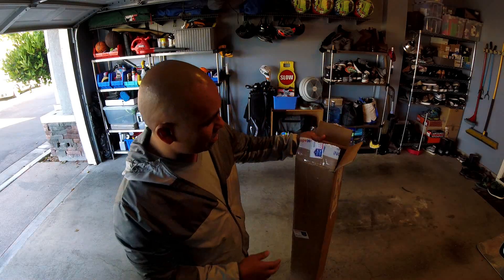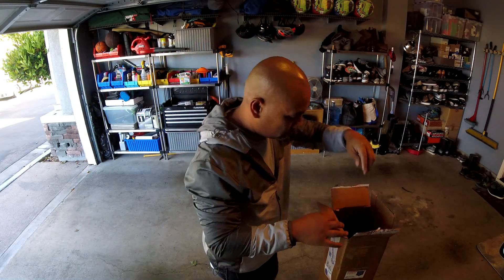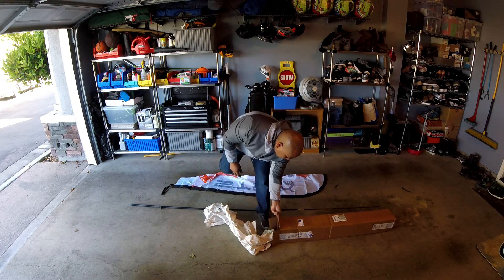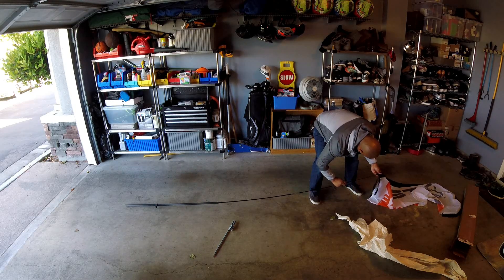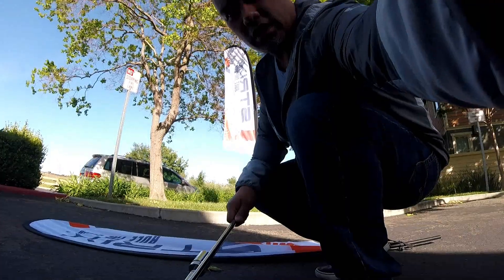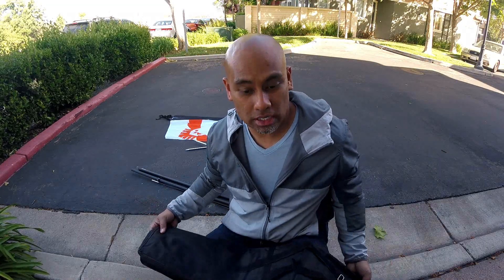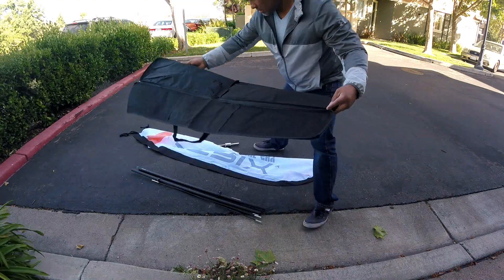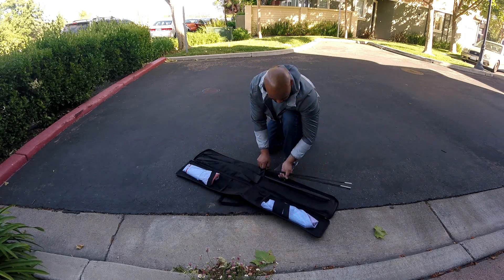RMRC RAceFlag |unboxing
Decided to ditch the O' pool noodle flags and spend some $$ on a real flag from ReadyMadeRC. for $35, these flags are super nice and high quality. Make sure to pick up a carrying case for $5. One case could probably holds 3 flags. Tese are super nice and i can't wait to get them out to the field.